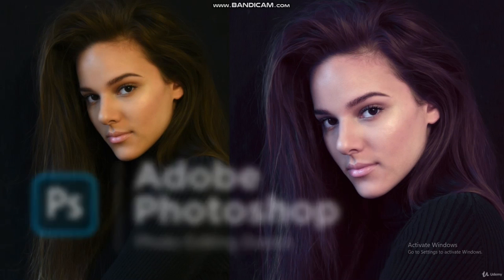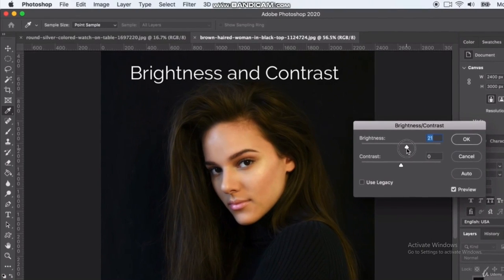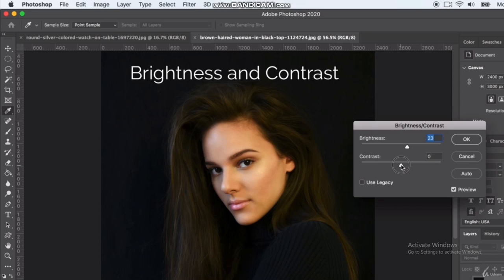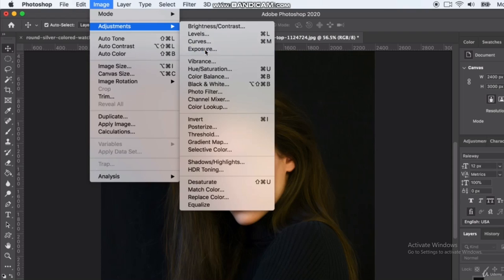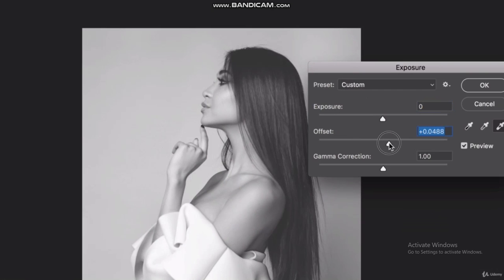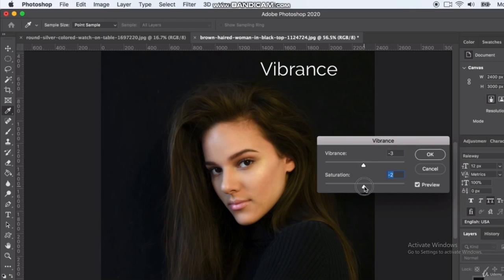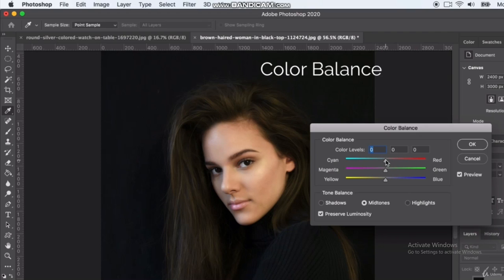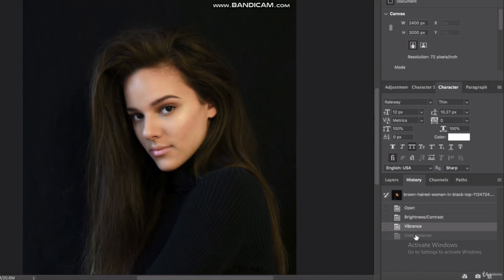Secrets of Photo editing - Adobe Photoshop.